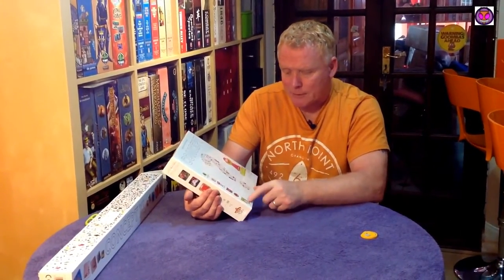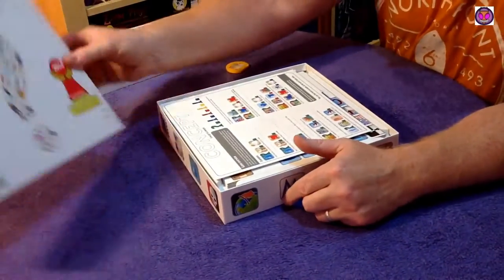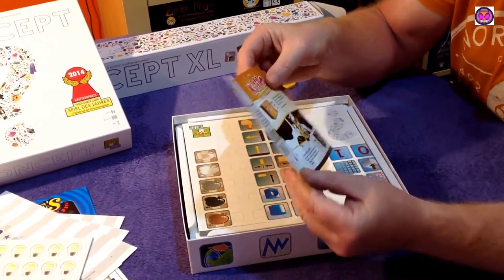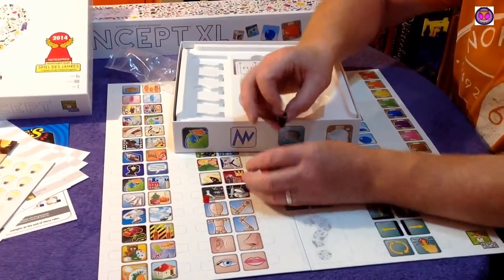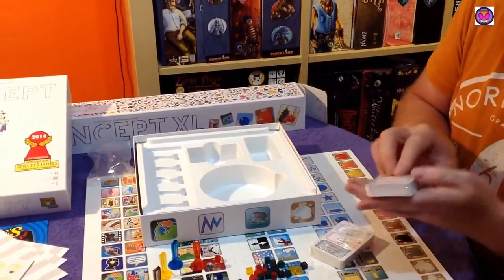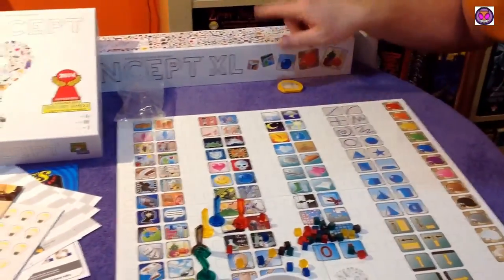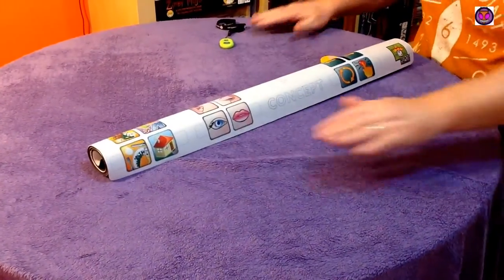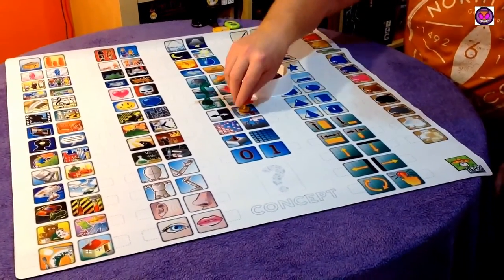Concept board game plus giant game mat ~ what's in the box? with biffta